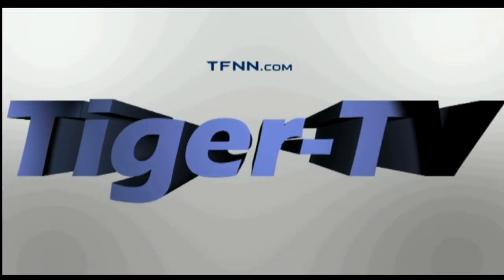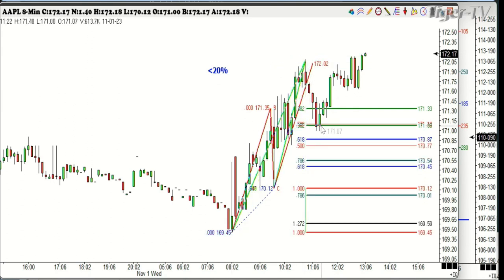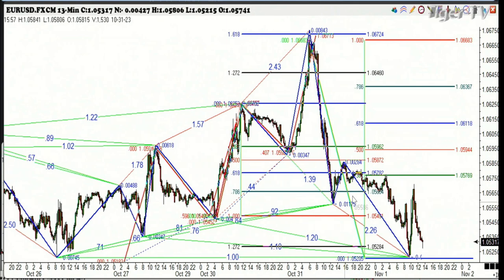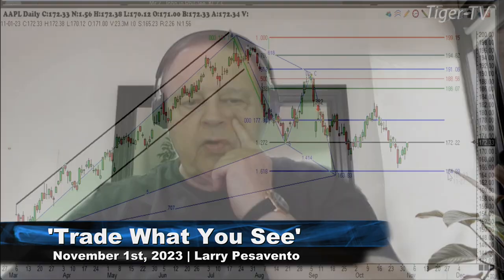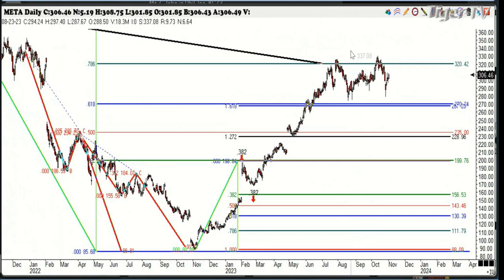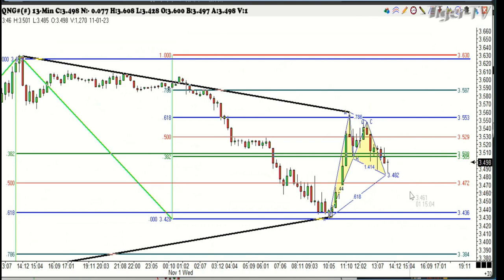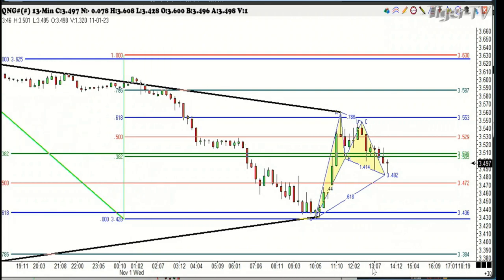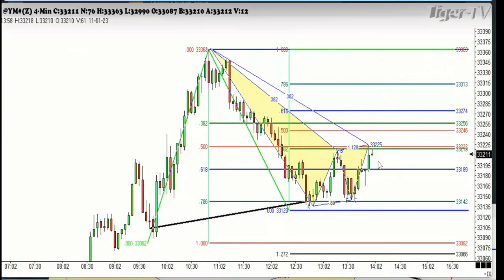November 1st, Trade What You See with Larry Pesavento on TFNN - 2023